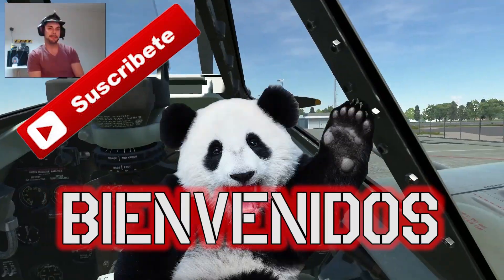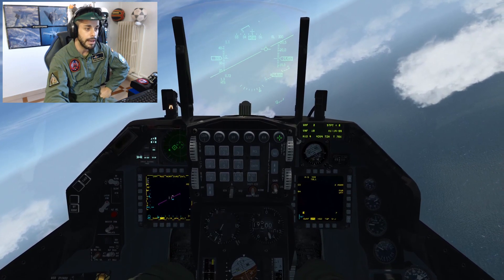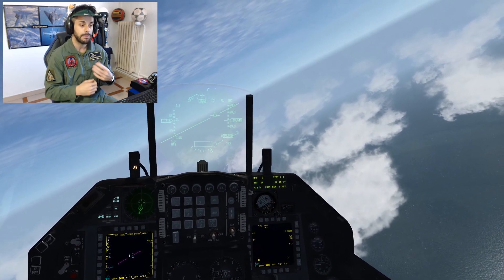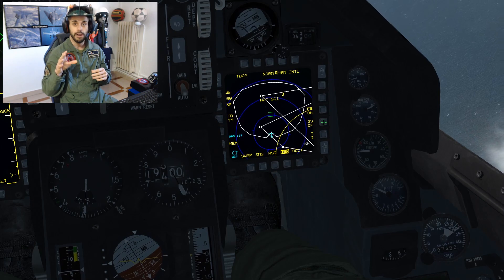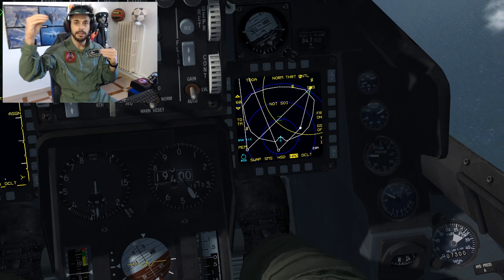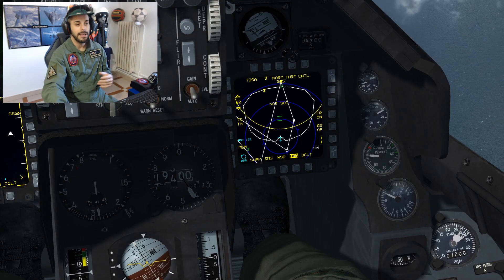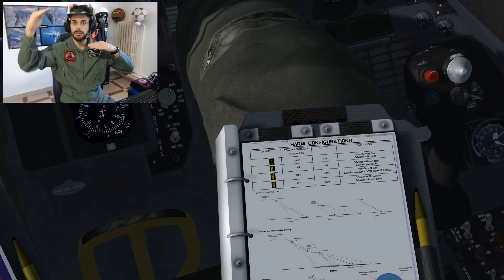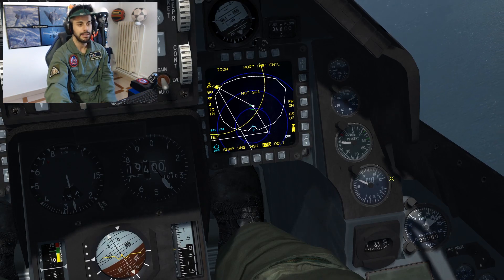FALCON BMS - HARM TUTORIAL (FLEX, GLIDE , GEO SPECIFITY OPTIONS) ENGLISH VERSION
Learn the new options for the HARM. Do not forget check the manual